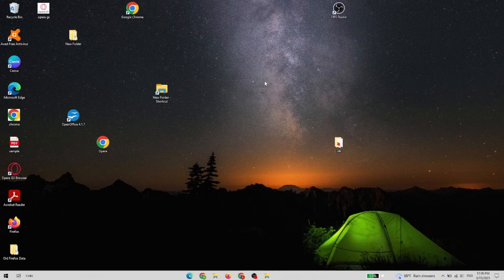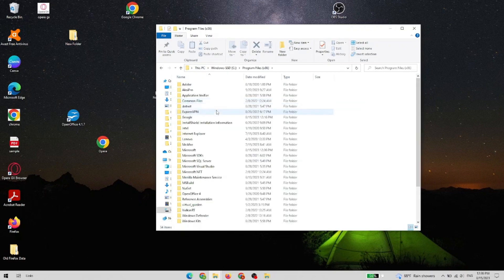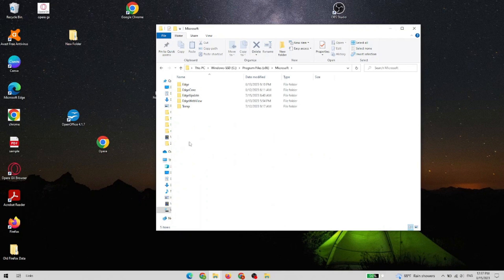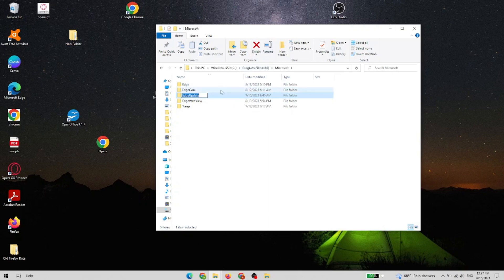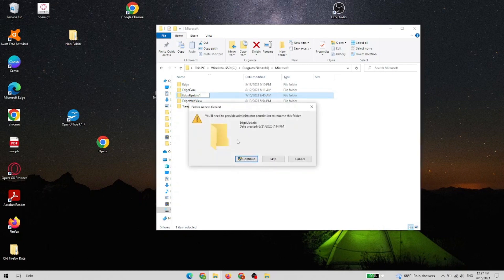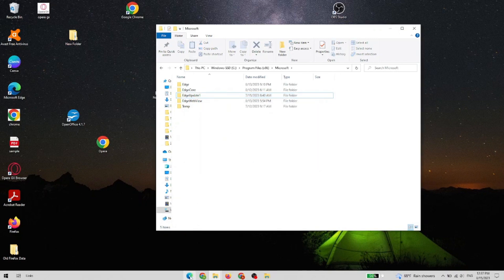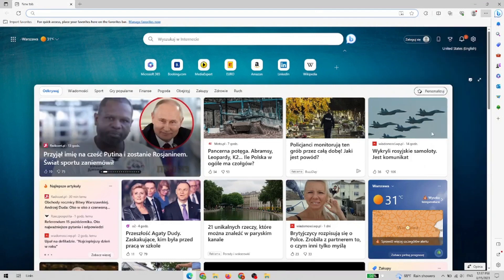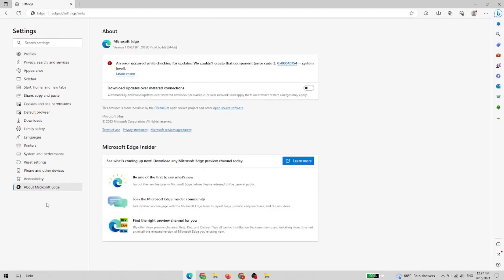How To Disable Auto Update In Microsoft Edge (2025)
How To Disable Auto Update In Microsoft Edge

Learn How To Disable Auto Update In Microsoft Edge!

Watch this super helpful tutorial to learn how to do it!